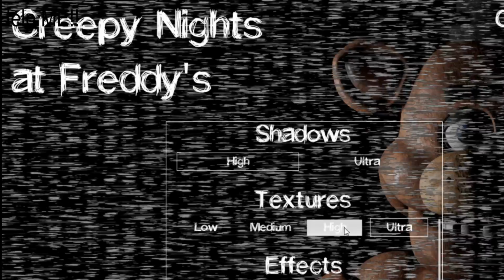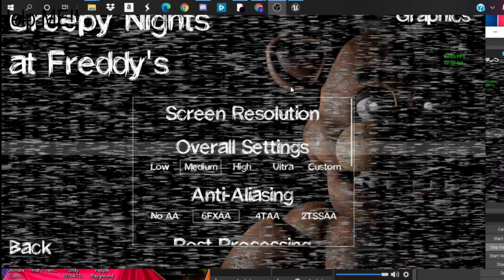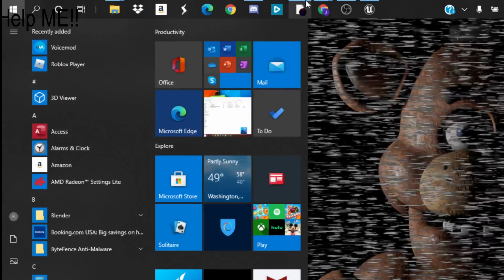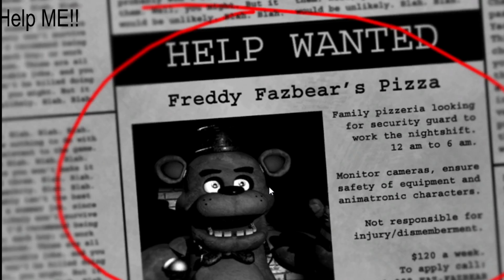Creepy Nights at Freddys Night 1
Foxy Killed Me (of Course He Did)